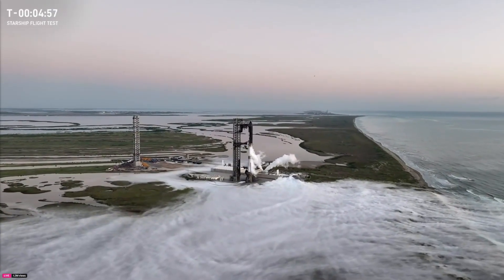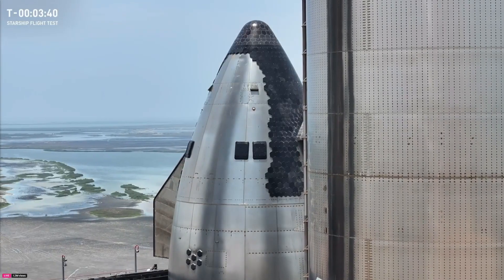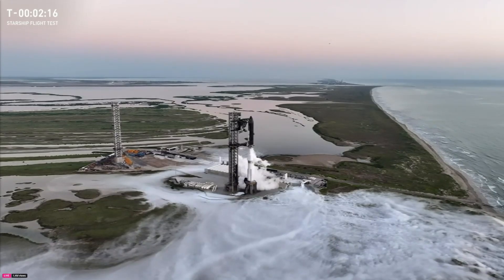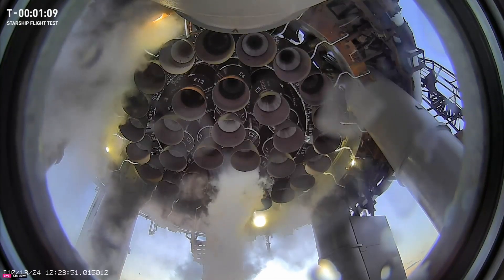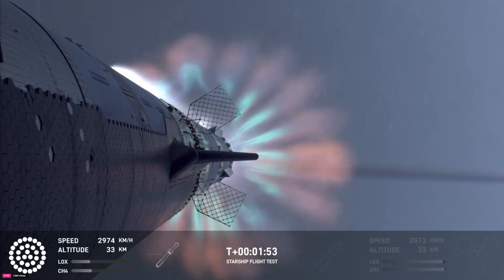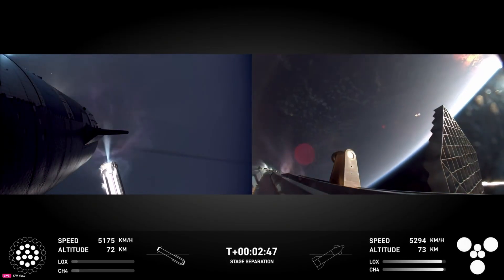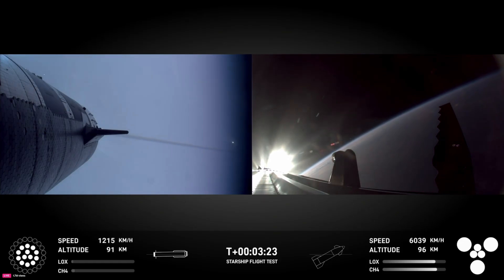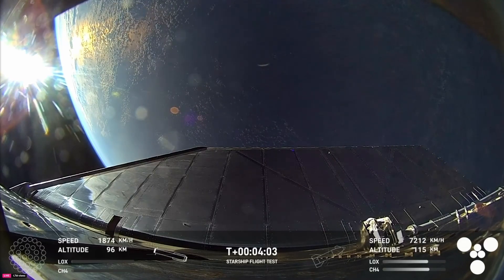IFT-5 with free bird synced to the launch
how did they catch the booster.
actually how. I am speechless, this isnt real.